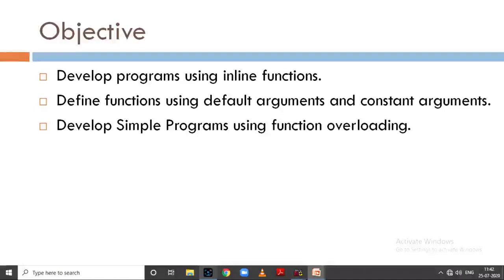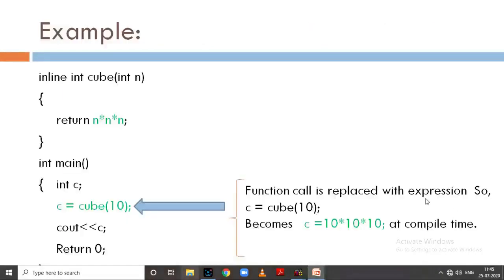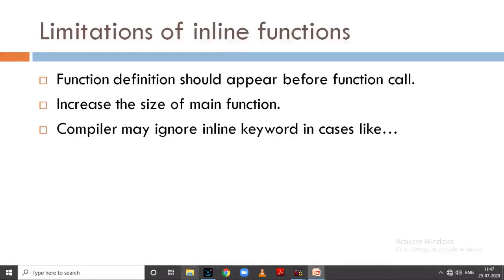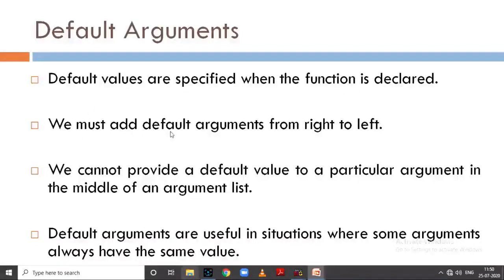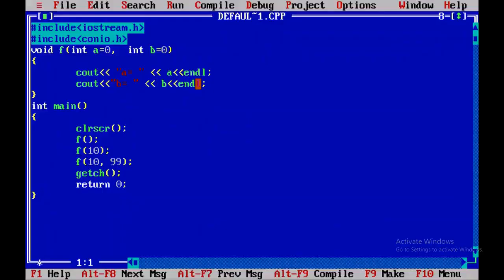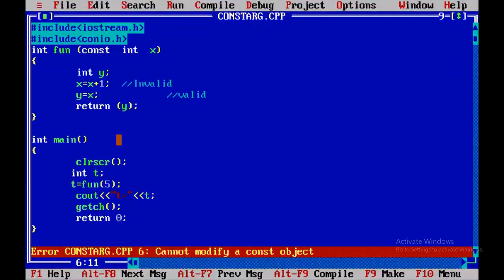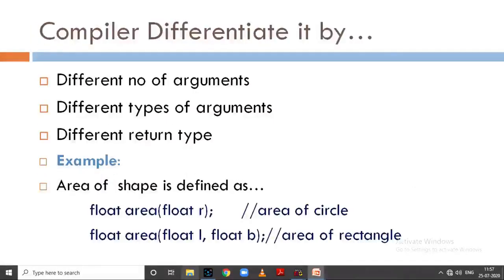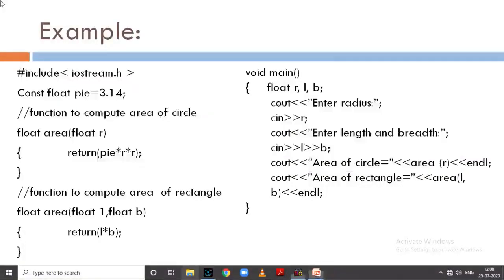User Defined Functions in C++ Part - II | 3330702 | PC++ | Kadi Sarva Vishwavidyalaya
"THIS VIDEO DESCRIBES USER DEFINED FUNCTIONS WITH DEFAULT ARGUMENTS AND CONSTANT ARGUMENTS.ALSO INLINE FUNCTIONS AND FUNCTION OVERLOADING IS EXPLAINED WITH EXAMPLE.

  relevance.